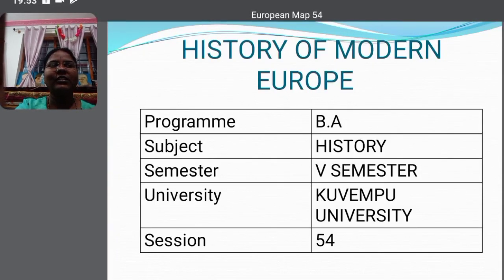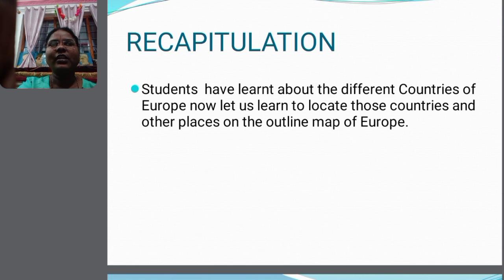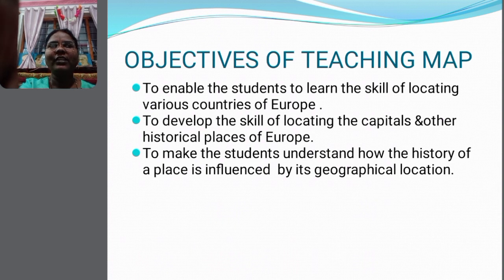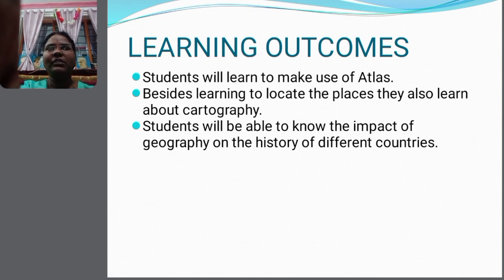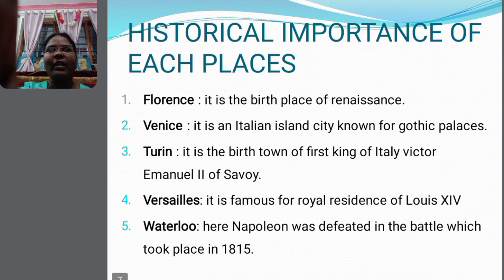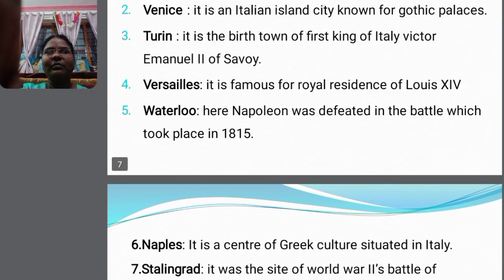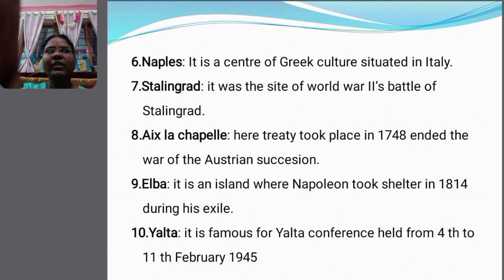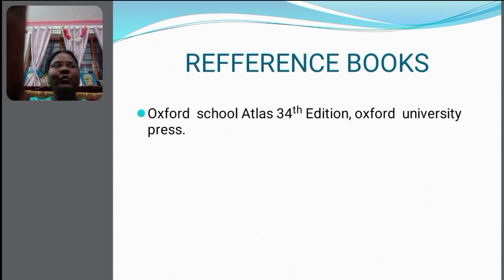Outline map of Europe